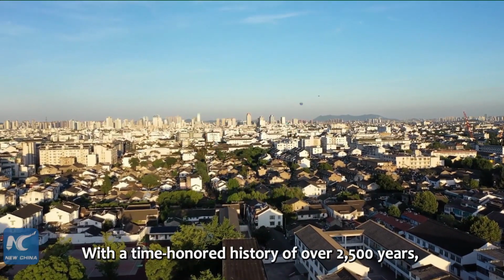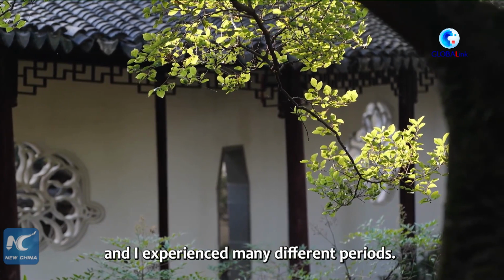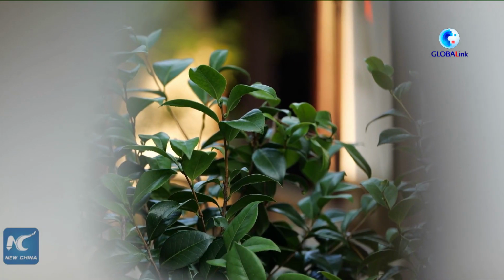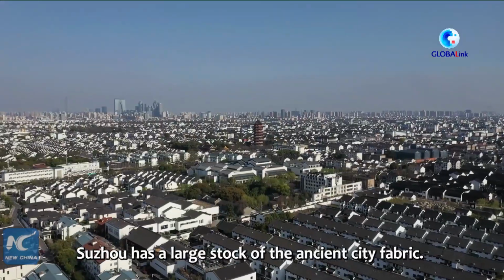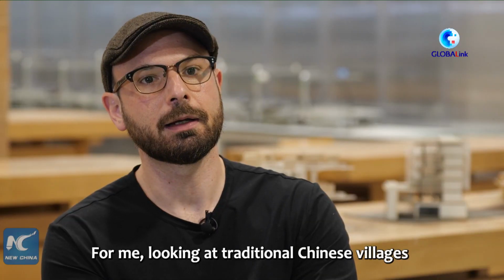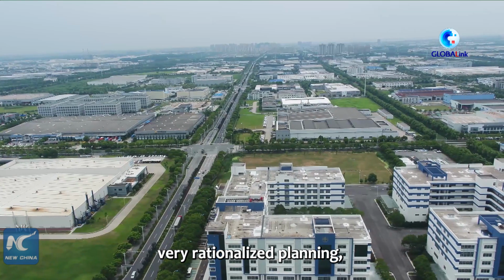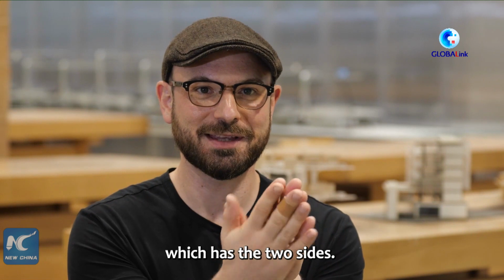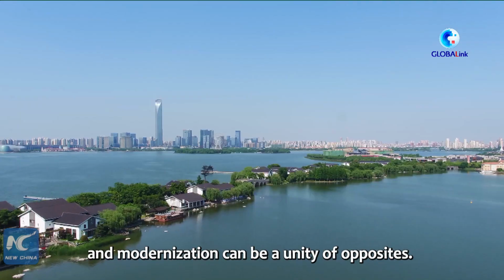GLOBALink | The charm of Suzhou in eyes of American architect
Adam Brillhart, an American architect living in China's Suzhou, is fascinated with the city's dual character that combines tradition with modernity.